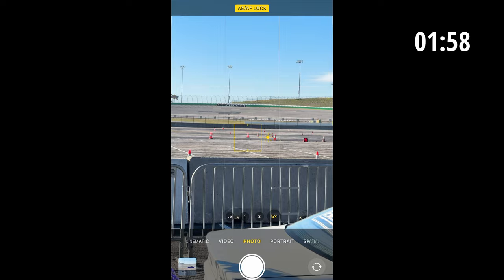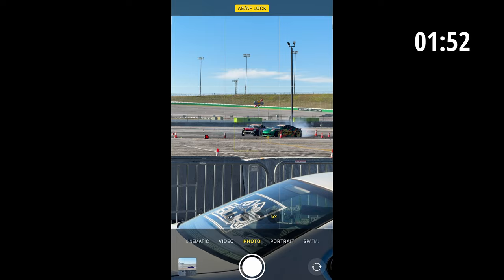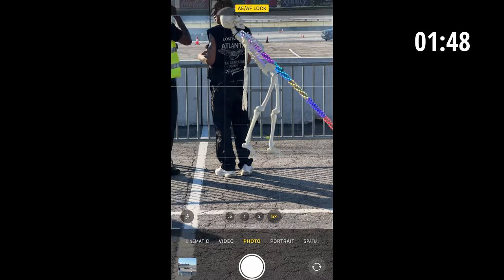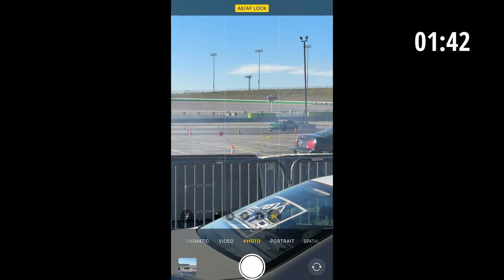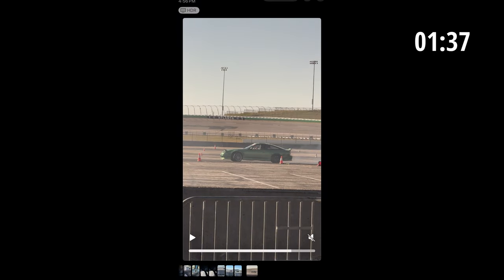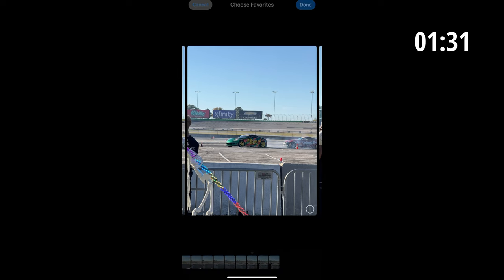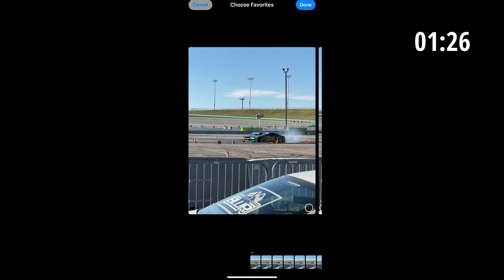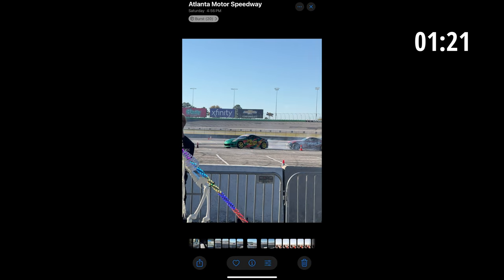iPhone 16 Pro Max Photo Burst Mode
I can't believe I didn't know this!  iPhone Photo Burst Mode.  Perfect for the car events and catching them mid drift.

0:00 Intro
0:21 AE/ AF Lock
0:27 Burst Mode
0:45 Photo Album
1:05 Wrap Up

iPhone 16 Pro Max Setup
SSD Mount
Short USB C
Samsung T7 SSD
SanDisk SSD
Supcase Built in Stand
Screen Protector: WSKEN
Screen Protector